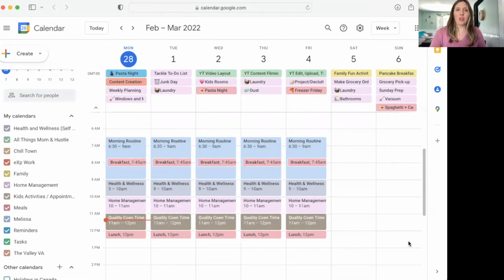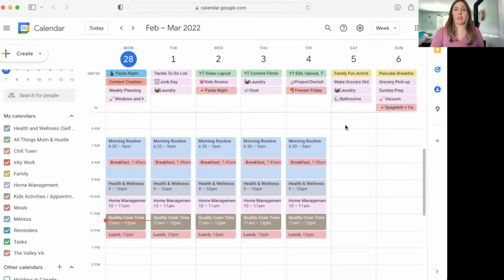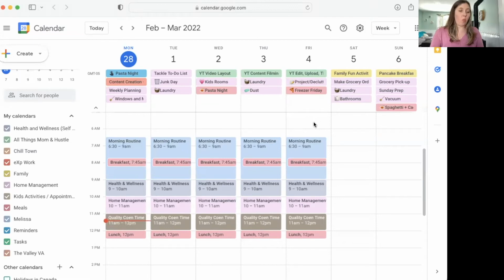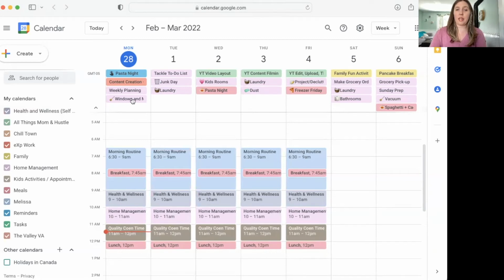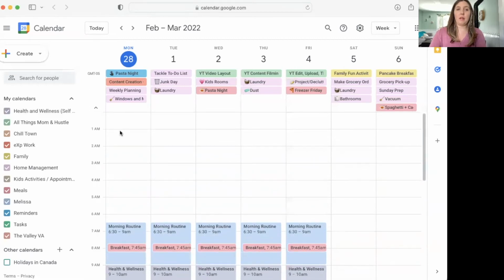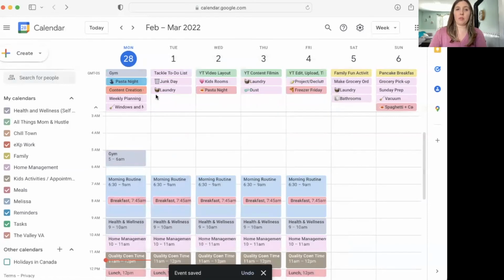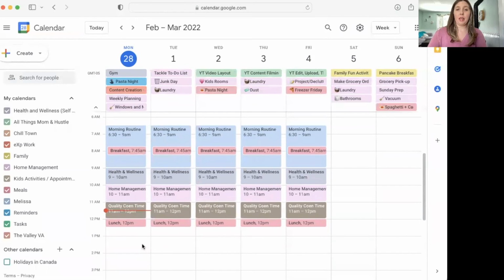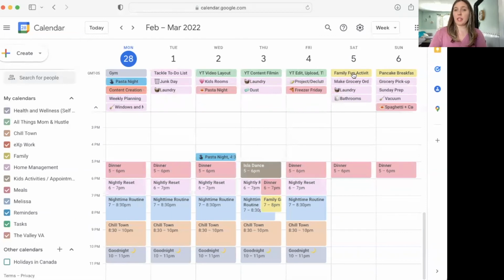GOOGLE CALENDAR FOR BUSY MOMS | HOW TO ORGANIZE YOUR MOM LIFE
Google calendar for busy moms is the topic of this weeks video. I will be sharing how I use it to keep track of my daily time blocking and tasks.

CHECK OUT THE DESCRIPTION BOX FOR ALL THE DEETS!

Hello hello friends! Welcome to Mom and Hustle. I’m Melissa, a Canadian mama to three kiddos who loves family, the holidays, being creative, online business and helping moms become the CEO of their homes and lives. I’m passionate about helping moms ditch the negative and overwhelming narrative of motherhood. This channel with provide helpful content to do just that, as well as family lifestyle videos and cleaning motivation!